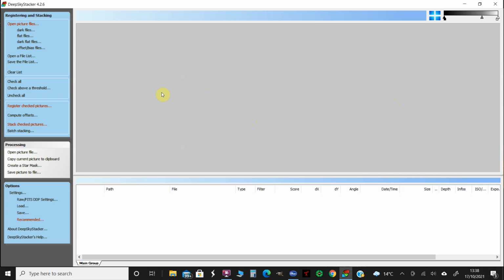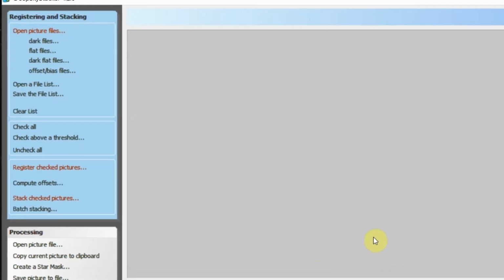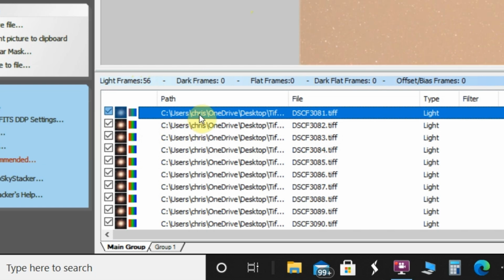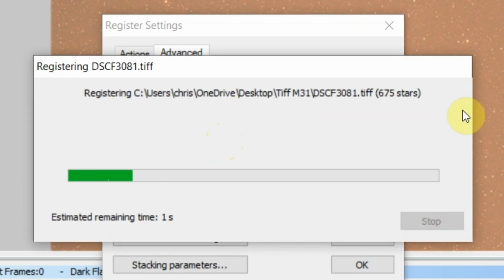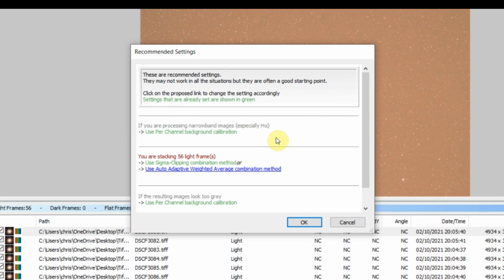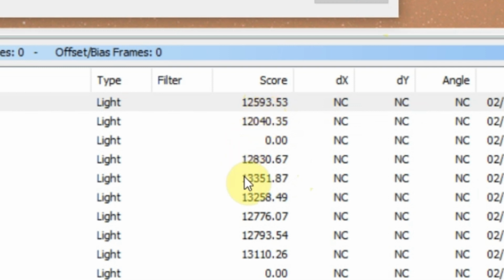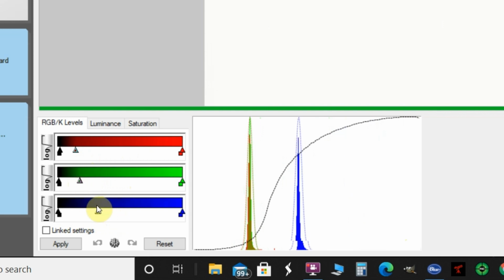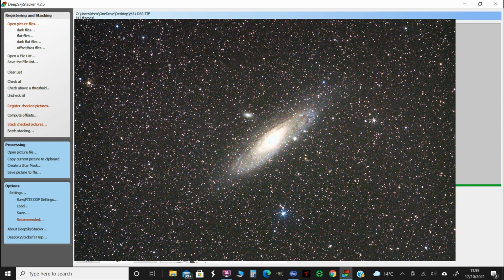DeepSkyStacker Simple Stacking Tutorial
A streamlined easy to follow tutorial based on a decade of stacking images in DeepSkyStacker.

**Beginner Telescopes**

**Telescopes In Stock**

**Offers**

**General Telescope Section**

**Mounts**

**Cameras/Astrophotography**

**Eyepieces**

**Filters**

**Accessories**

**Binoculars**